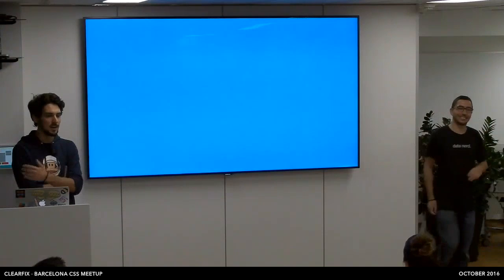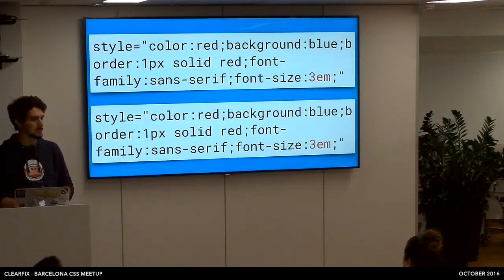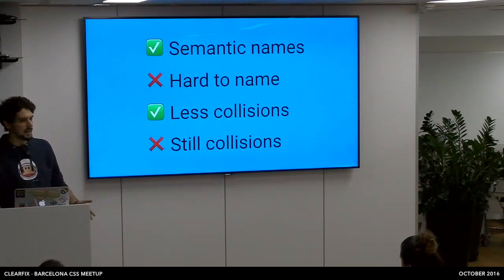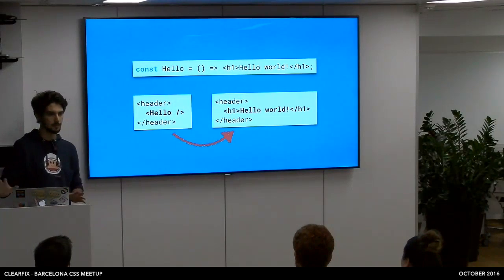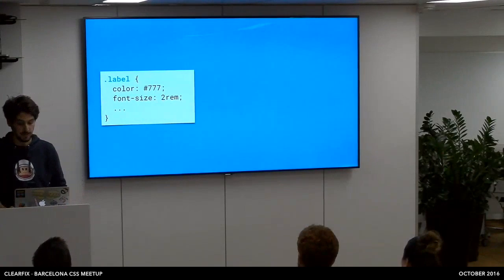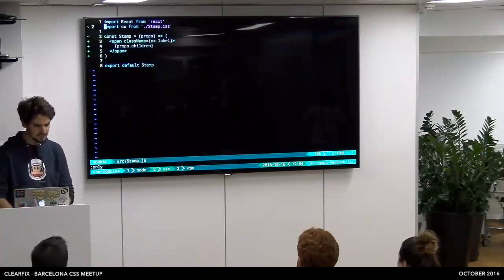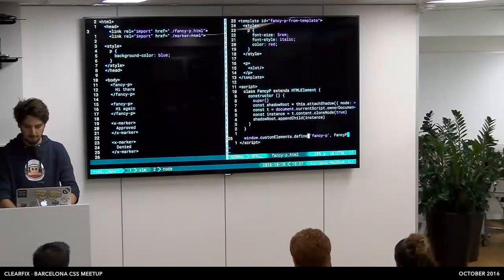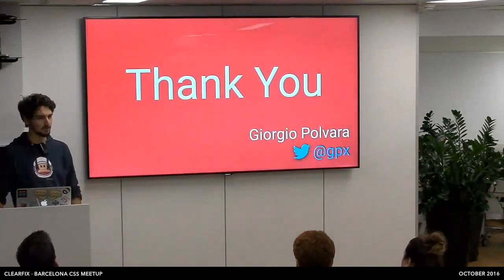CSS Globals by Giorgio Polvara